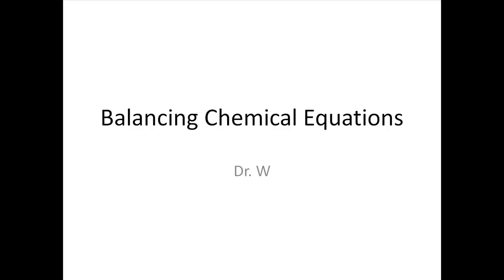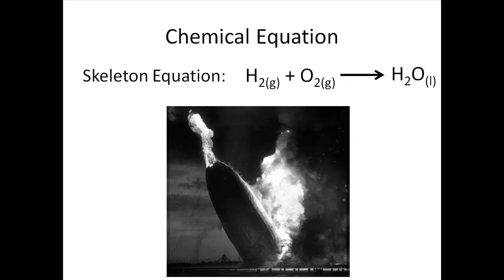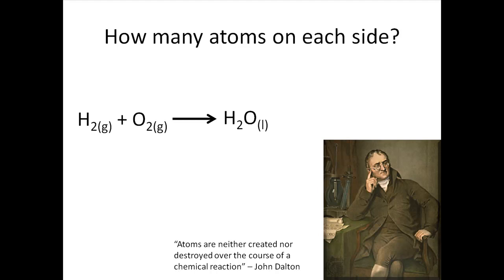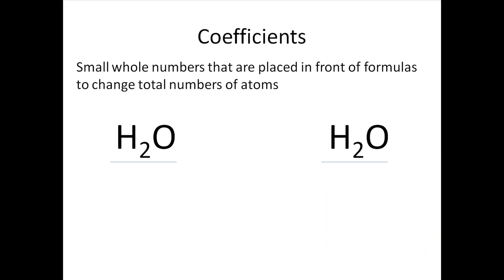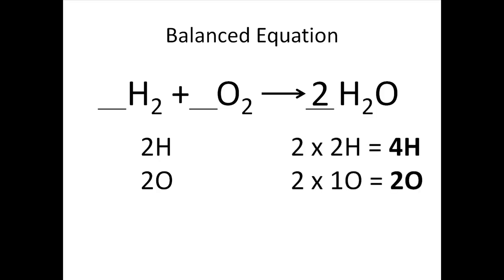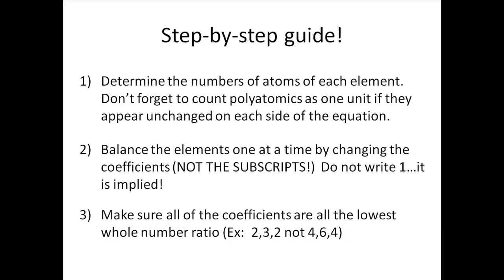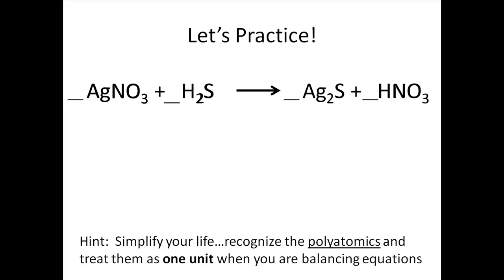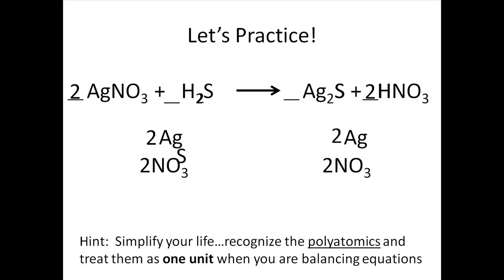How to Balance and Equation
Introduction to the rules for balancing chemical equations with examples and animations.